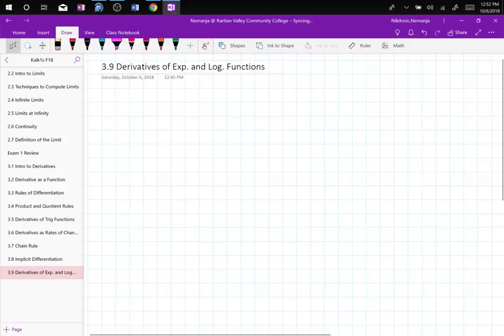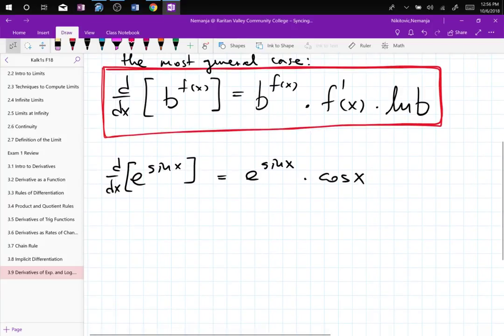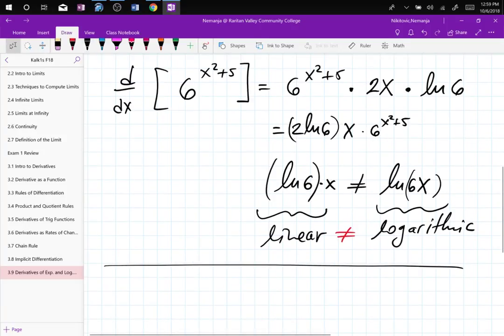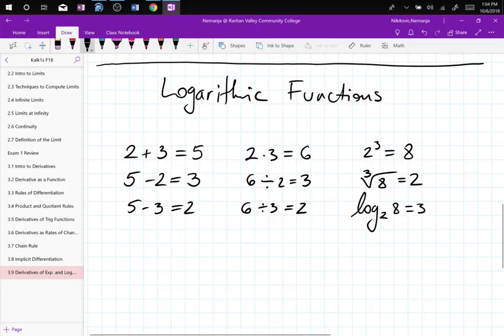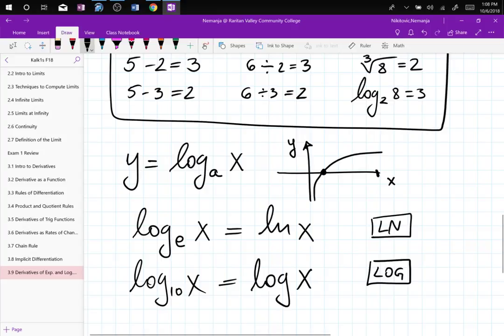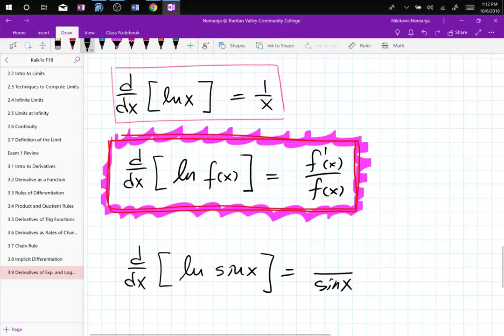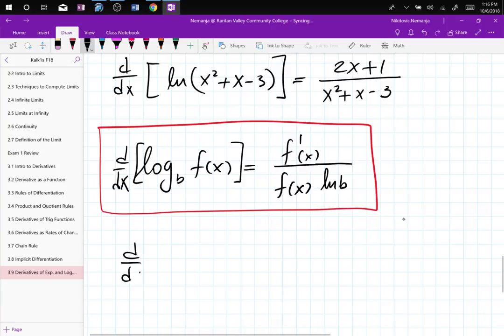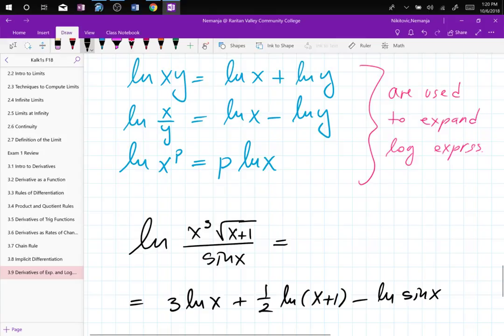Nemanja Nikitovic Live Stream (Calculus1s 3.9 Derivatives of Exp. and Log. Functions)